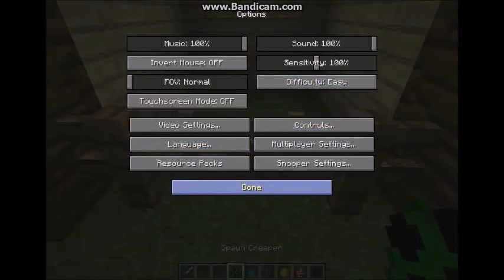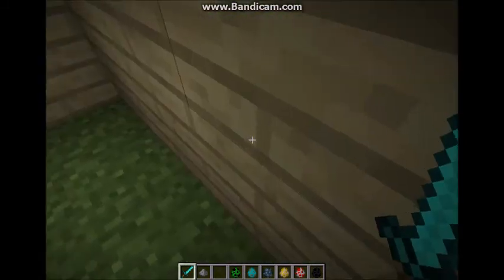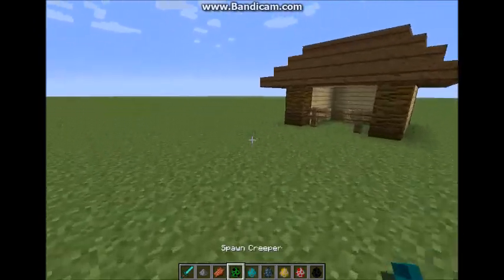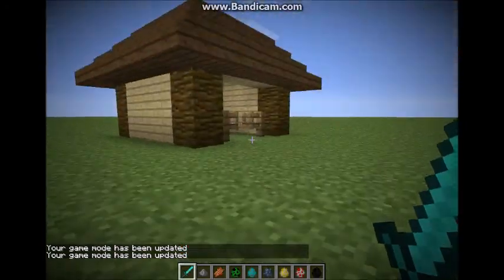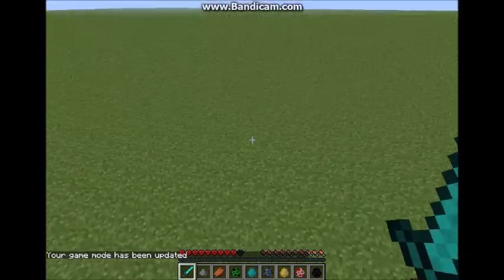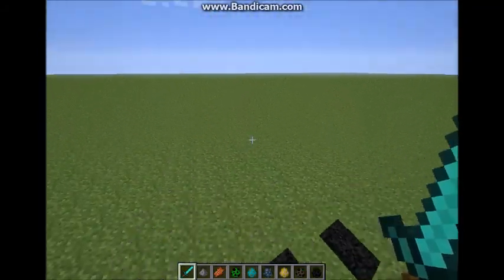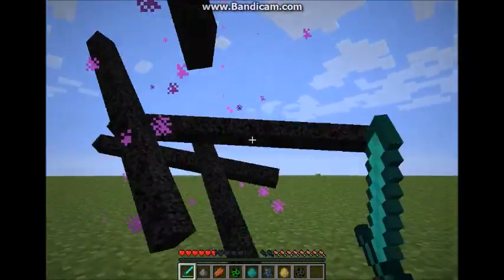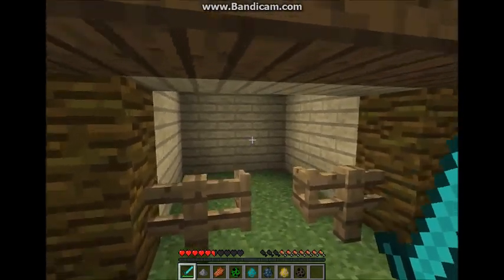Mod Spotlight: Morph! - The Glowstone Axe